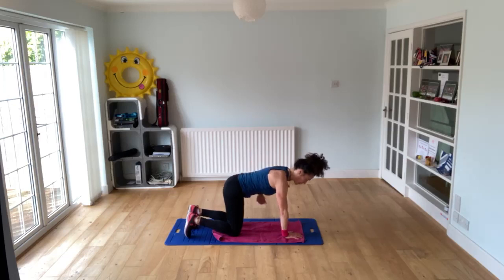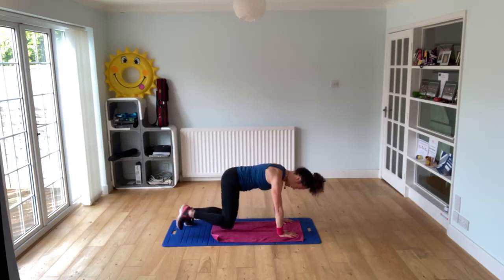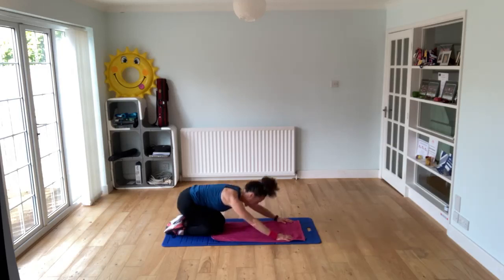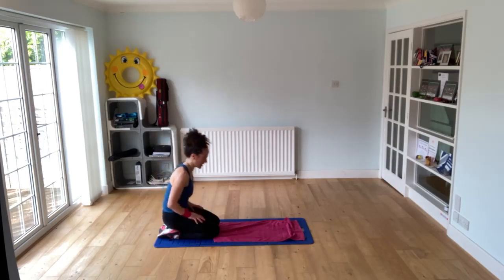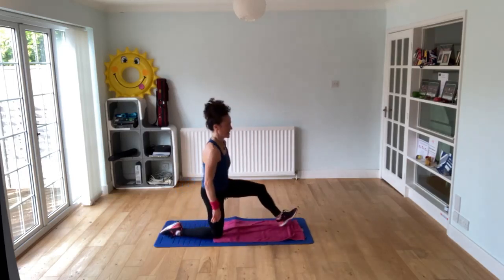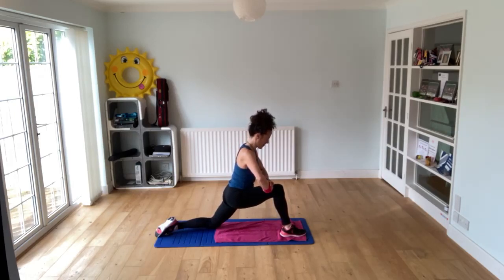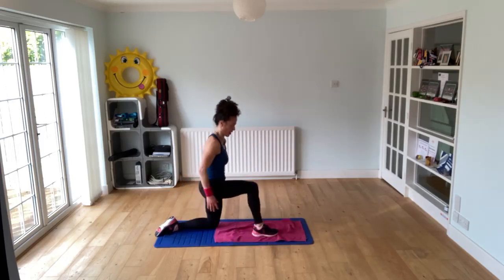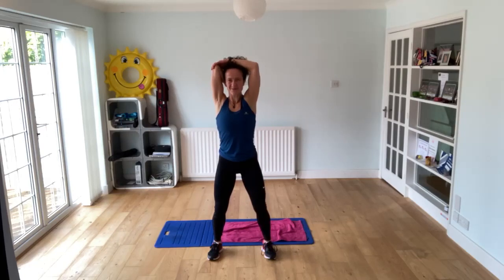Sport and Wellbeing Online Fitness Class #258: Aero-Conditioning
get ready with your energy for a nice aerobics fitness class full of kicboxercise and strength moves!!! Let's work together.